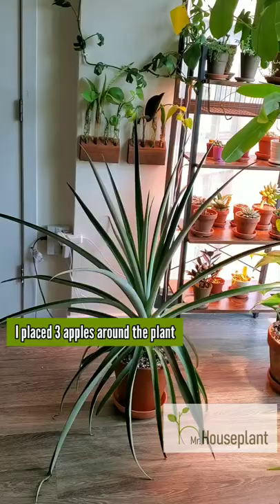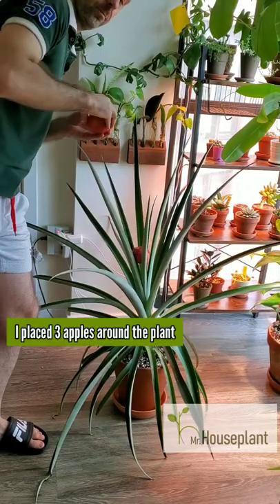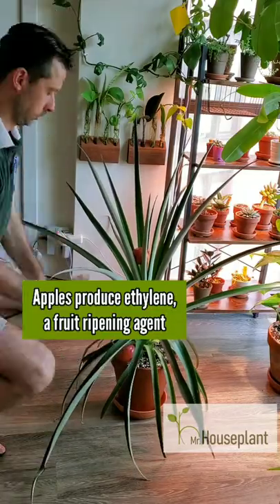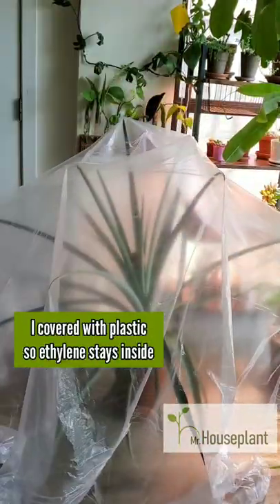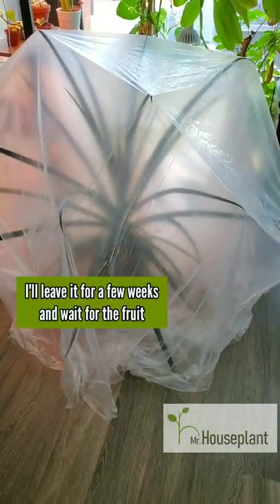Pineapple Fruiting (3 APPLES & Plastic Needed)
If you want to find out how to get a pineapple to produce fruits, maybe you'll be surprised when hearing you'll need to prepare 3 apples and plastic for this process. Check out the video! :)

LIGHT AND MOISTURE METERS
- Dr. Meter light meter, the only way to know that you're providing your plants with sufficient light
- Most light meters apps are incorrect, this one has been pre-calibrated for a variety of cell phones
- moisture meter, you can use the meter or a chopstick to check if it's watering time

FERTILIZERS
- Dyna Gro fertilizer, has all 16 minerals that plants need
- Espoma succulent and cacti fertilizer

GROW LIGHTS
- 15W Sansi grow light for smaller plants and plants that don't need a lot of light
- 36W Sansi grow light, for one larger plant or plants that need more light
- 32W GE grow light, excellent for a bigger plant or plants that need more light

PEST CONTROL:
- Neem Oil, mix a few drops with water, and spray the plant as prevention or to fight off pests
- Garden Safe insecticidal soap, as pest prevention or cure
- Bonide horticultural oil, another excellent product against pests
- Bonide tree and shrub systemic insecticide (keeps you pest free for a full year)

POTTING MIX/SOIL:
- Mother Earth Groundswell soil, 1.5 cubic feet, use right out of the bag
- Proven Winners potting soil, mix with some perlite and bark to create a well-draining mix

➡️ BOOK A VIRTUAL HOUSEPLANT CONSULTATION, let me help you:
Are you just starting out with houseplants and don't know where to begin? Are you struggling with certain plants, you've tried everything, but they're not getting better? You can't get rid of fungus gnat or other pests? Do you have propagation questions? Repotting questions?